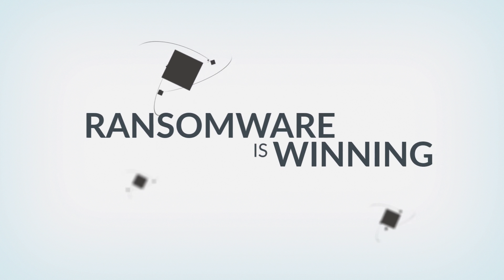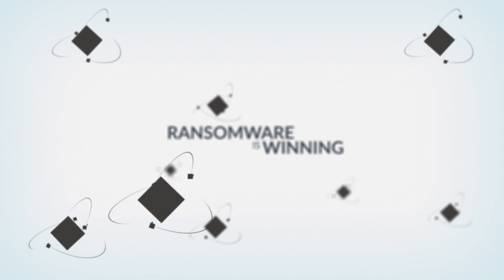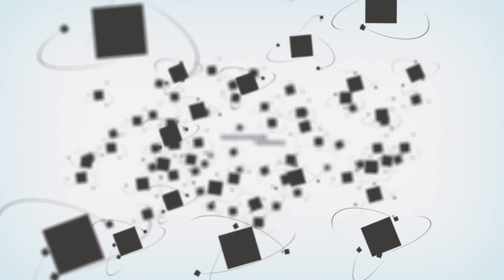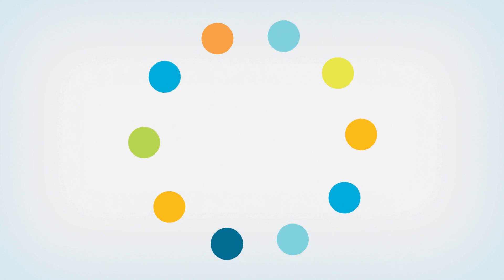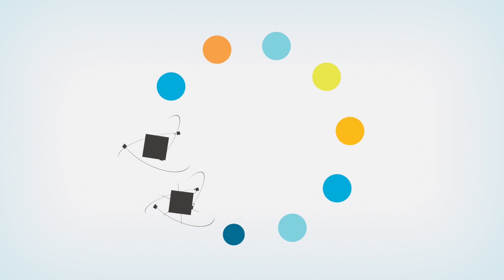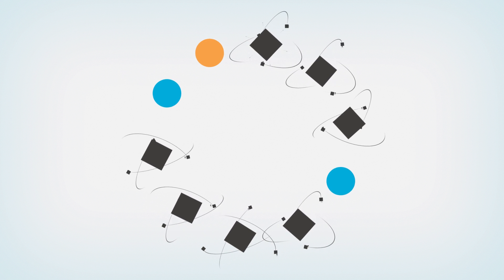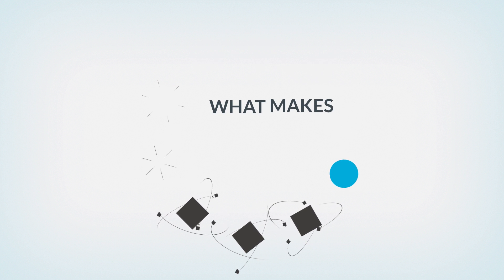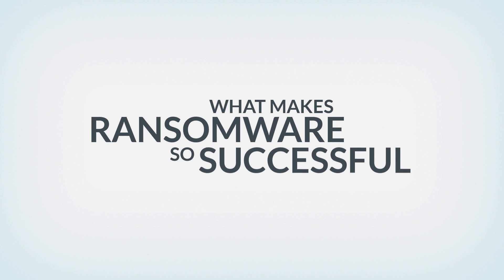How Traps Prevents Ransomware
More than 70% of companies targeted by ransomware attacks have been infected. Learn what makes ransomware so successful and how the unique multi-method approach from Palo Alto Networks can prevent it.